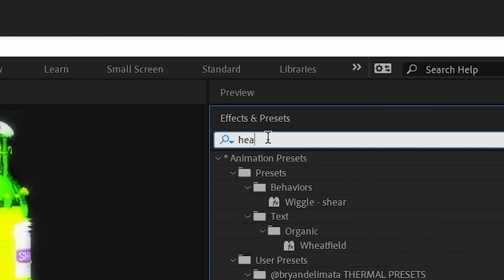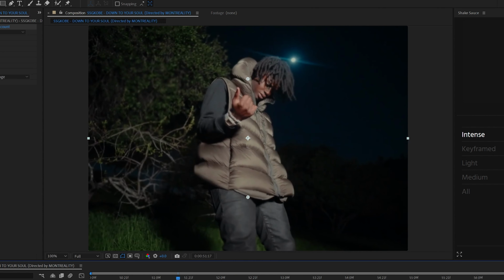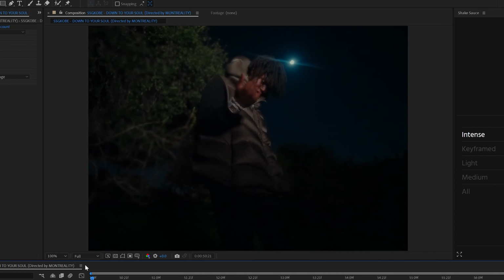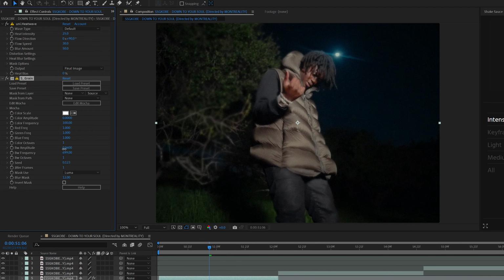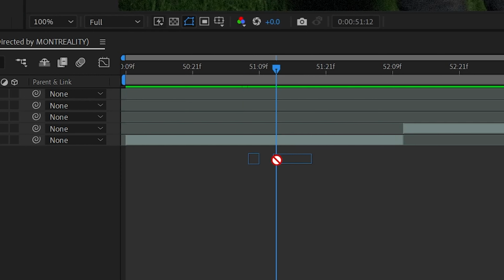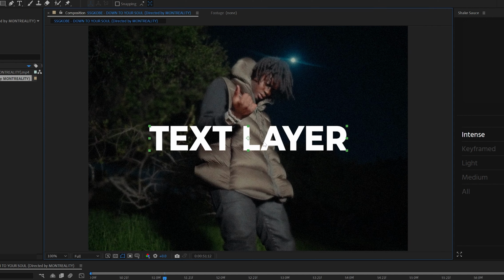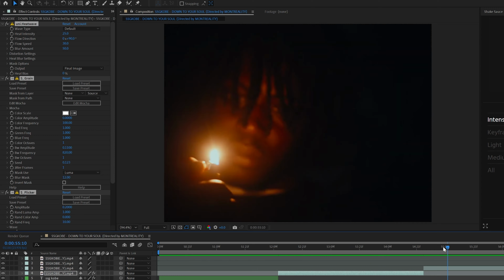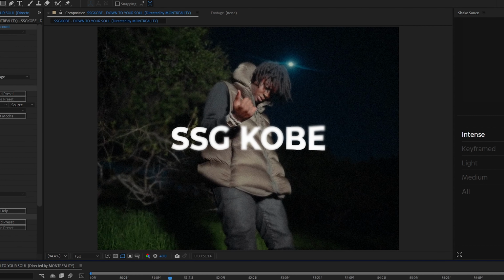add TEXTURES to your MUSIC VIDEO with these 2 PLUG-INs (AFTER EFFECTS)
director of photography - @lucafilmedit
director of photography 2 - @tommyfilmss
editors - @lucafilmedit
VFX - @le_jumper
color - @lucafilmedit